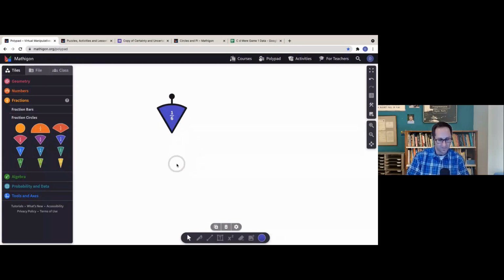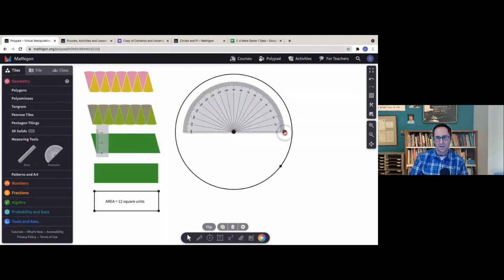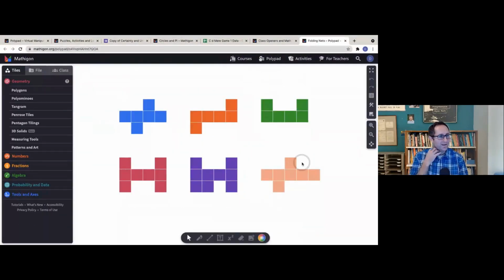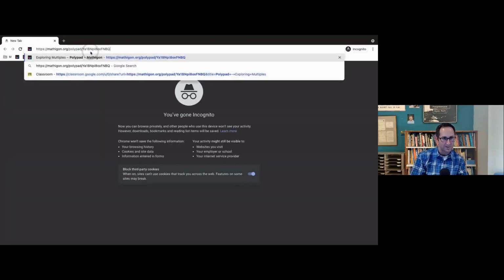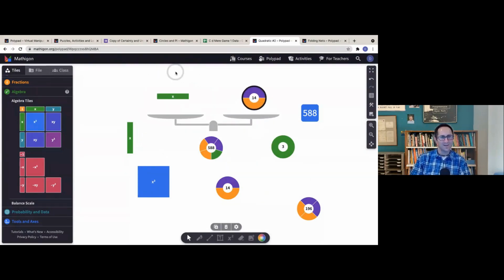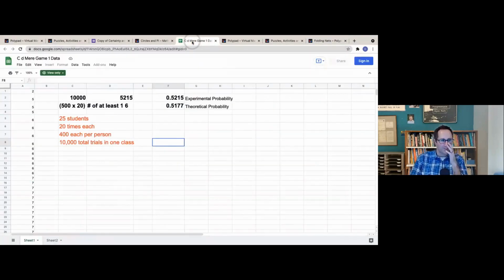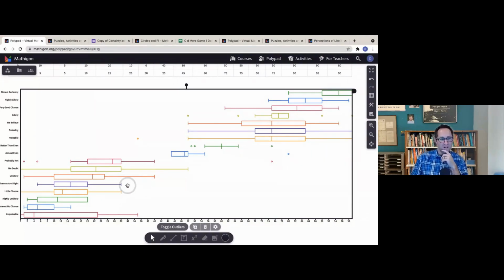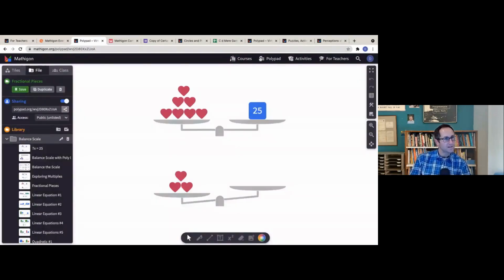Using Virtual Manipulatives to Engage Students in Mathematical Exploration and Discovery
Manipulatives can transform how students make meaning of important ideas by making abstract relationships visible, by teaching creativity and problem-solving, and by allowing students to explore and discover. Learn how virtual manipulatives can mirror these effects and support more complex interactions that are not possible in the physical world.

Presented by: David Poras

Recommended Grade Level:  K - 12